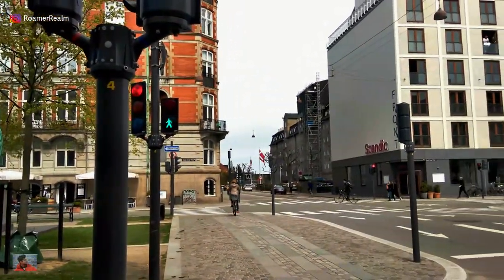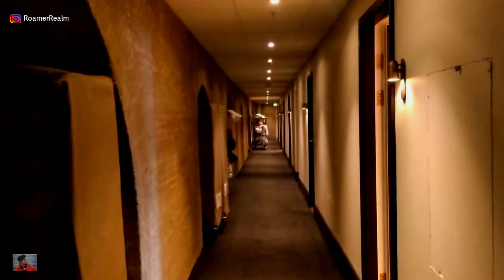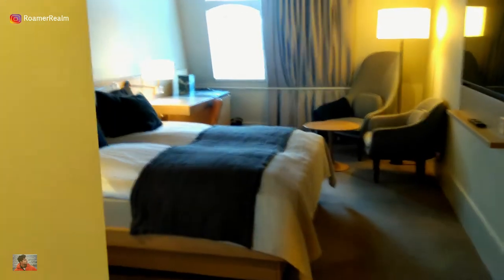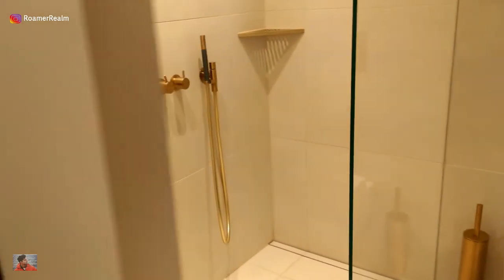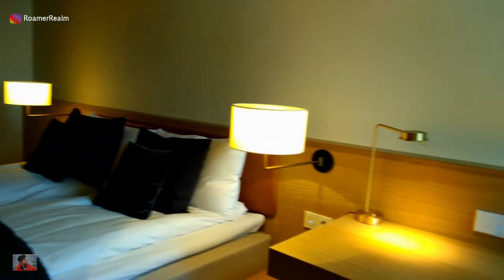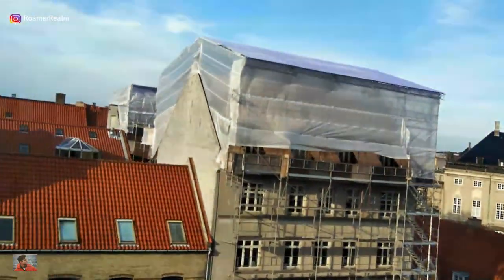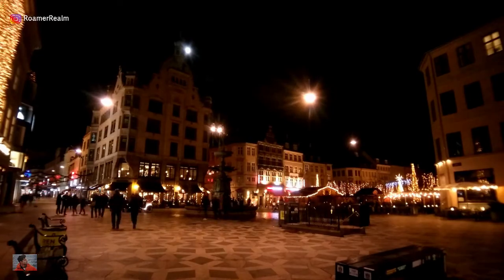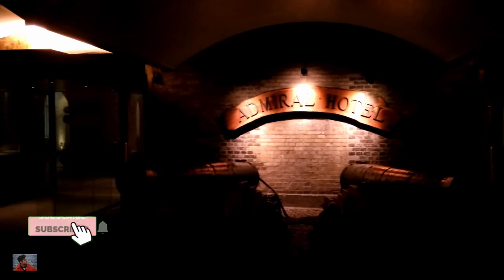Copenhagen Admiral Hotel | Best Hotel in Copenhagen (for Family, Couples, Work Trip, Luxury, Budget)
This video is about Copenhagen Admiral Hotel | Best Hotel in Copenhagen (for Family, Couples, Work Trip, Luxury, Budget)

Right at the heart of Copenhagen, just around the corner from the picturesque Nyhavn, is the fantastic Admiral hotel. The historic building is actually a converted 18th century warehouse!

The hallway seemed kinda spooky! I was expecting better...however, the check-in was extremely friendly and I felt very welcomed! I was a bit worried that the room might be a little too crammed, but it wasn't the case at all! Actually, it was neither huge nor tiny - just perfect for one person!

The bathroom with the power shower was a godsend after a long day of walking and there was plenty of wardrobe space as well! The wooden beams in the room added to the "old school cool" charm and made it for the authentic experience! The street view from the window looked good but I feel that the water side would have been more fun. Location is THE best part about this hotel!

The romance with the wooden beams continued in SALT, Admiral hotel's in house restaurant. For sure it lived up to it's 4 star reputation both in terms of customer service AND tasty food! If you stay here, you will easily cover many of the major attractions of the city just on foot!